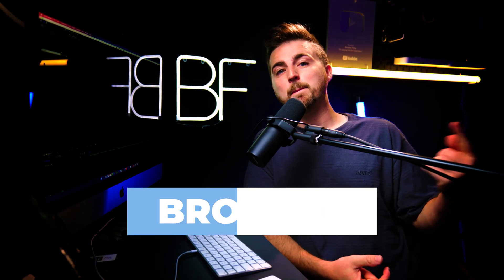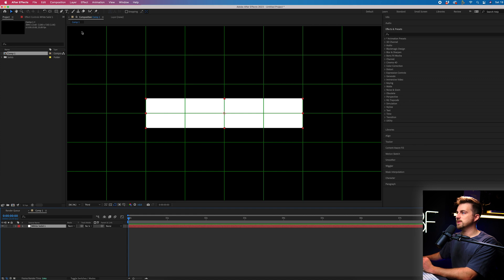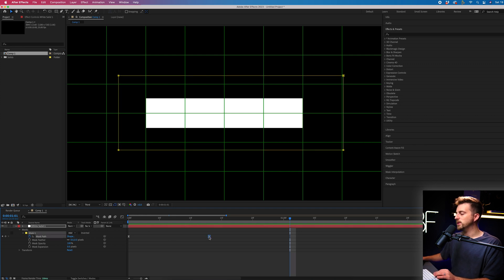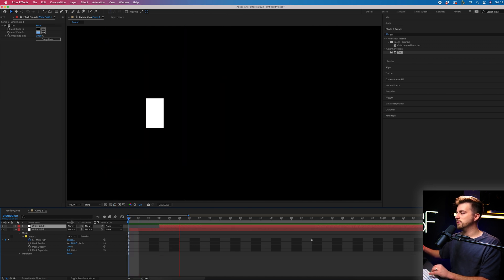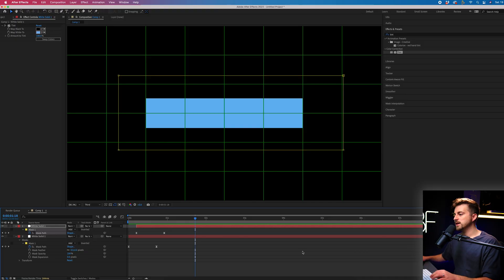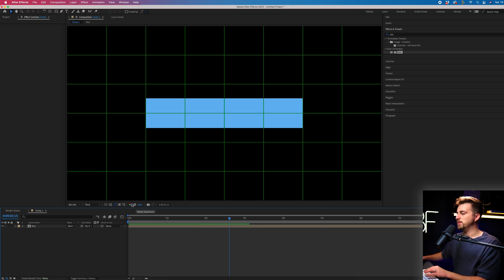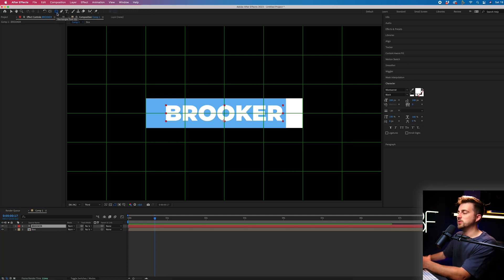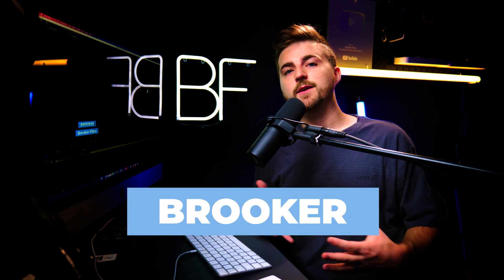Box Text Animation in Adobe After Effects 2023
Create this simple, yet effective box text animation in Adobe After Effects with this tutorial.